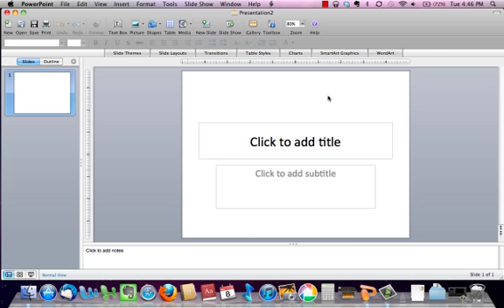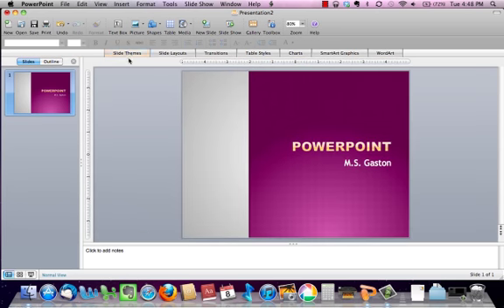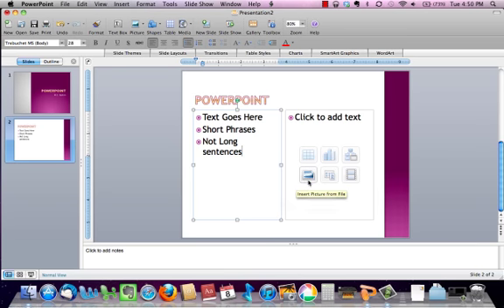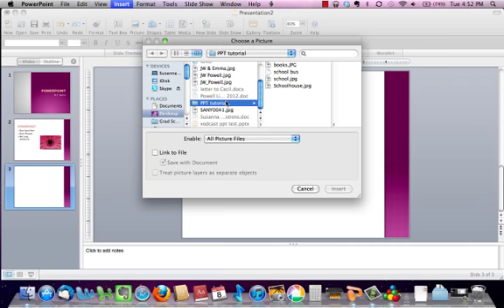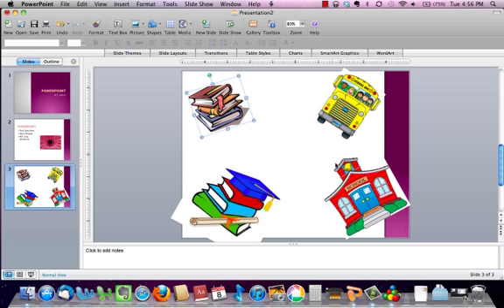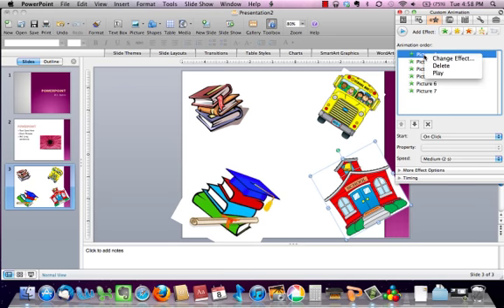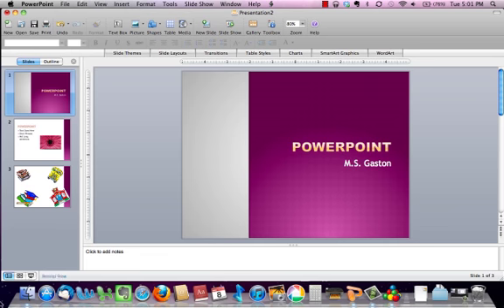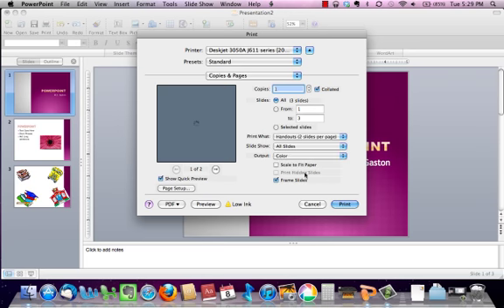PowerPoint for Mac Tutorial.mp4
A tutorial about using PowerPoint for Mac.